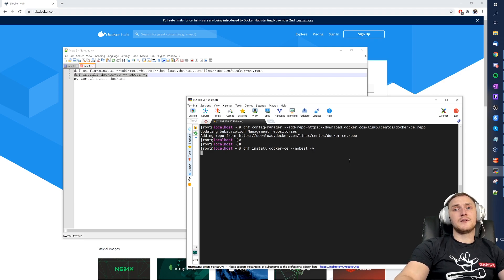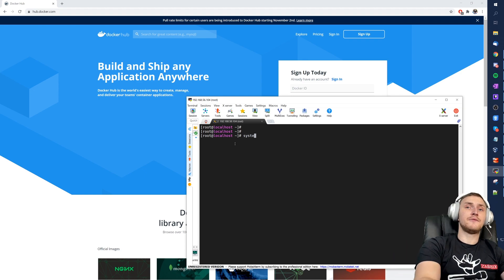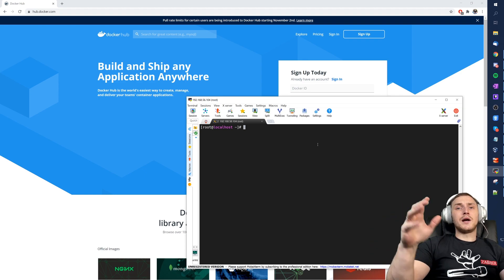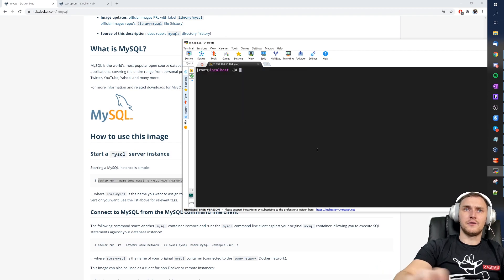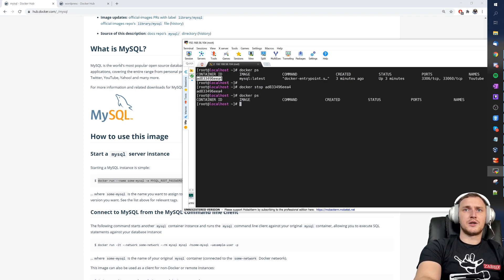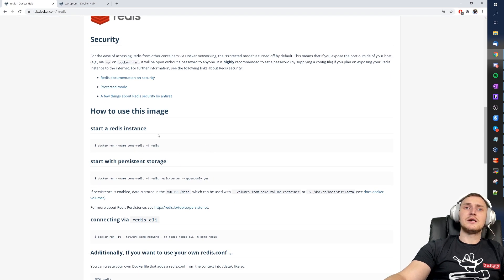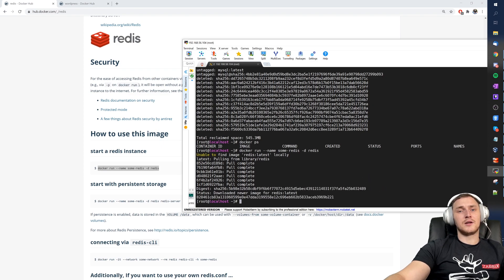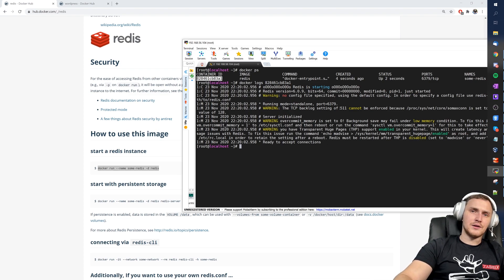First Time Docker Setup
This Docker Tutorial will explain how absolute Beginners can get huge improvements in their work routine with these simple and free steps. You don't have to develop a docker container or write your own compose files for docker-compose. You can use containers that were already created by big vendors, and as a beginner simply run those in a second for testing purposes, make your tests and then delete them forever. If after some time you need to test something else, you can get the docker container back up in a minute.